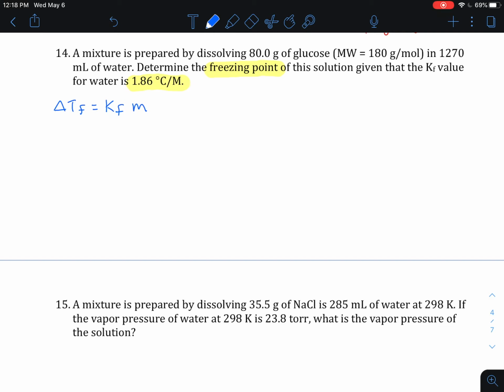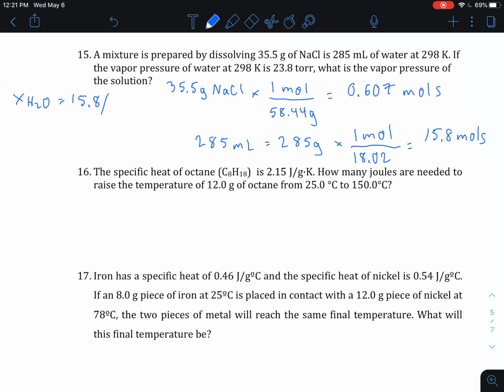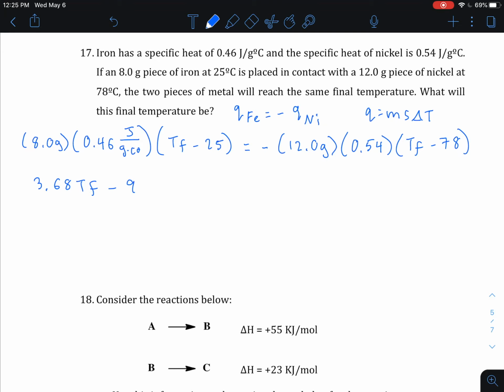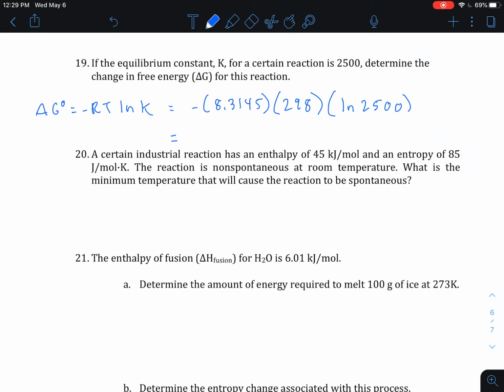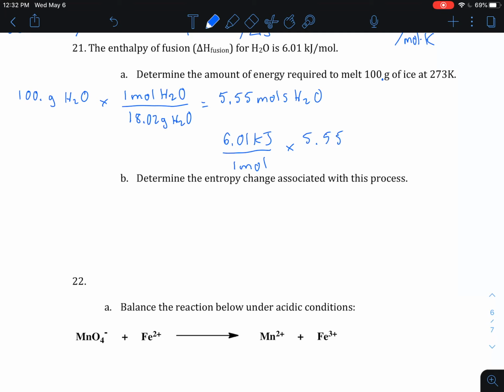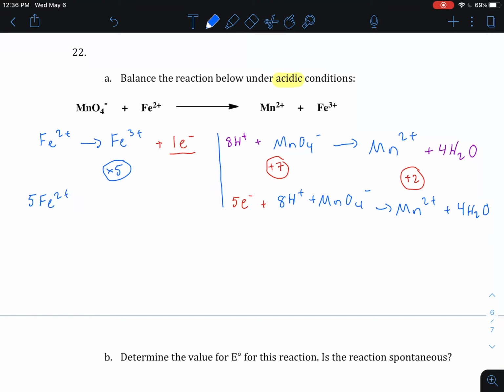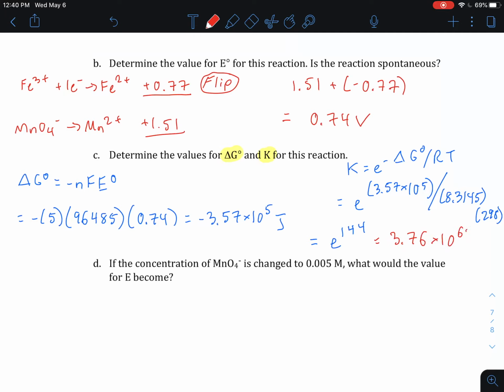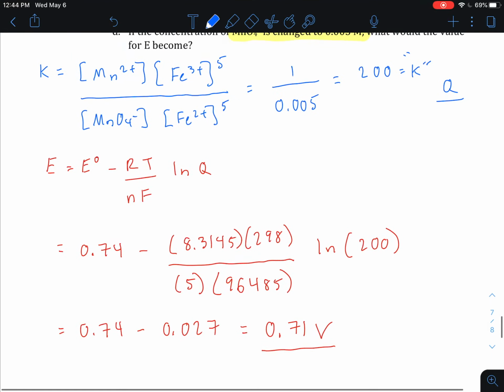Chem 1312 Final Exam Review Part 2